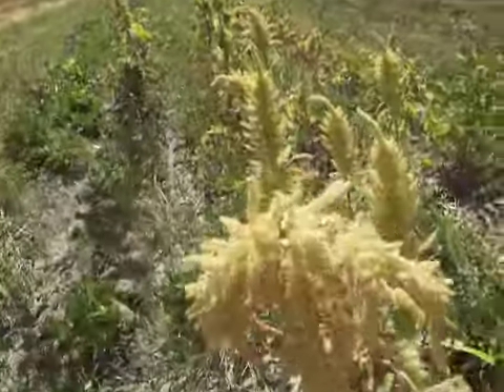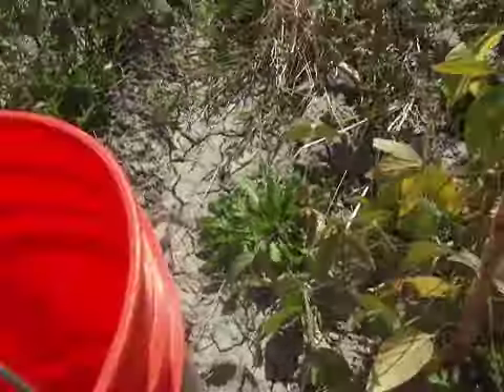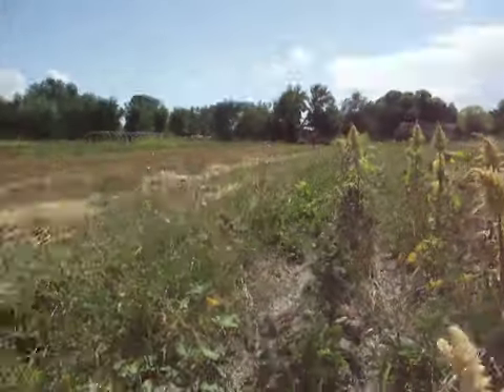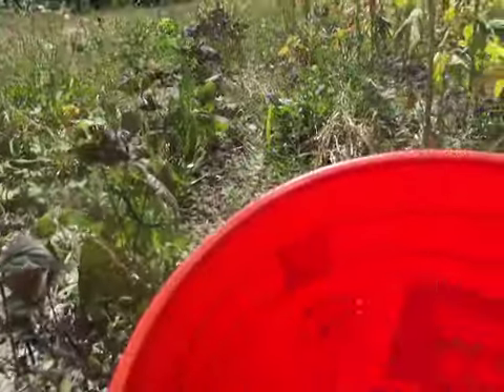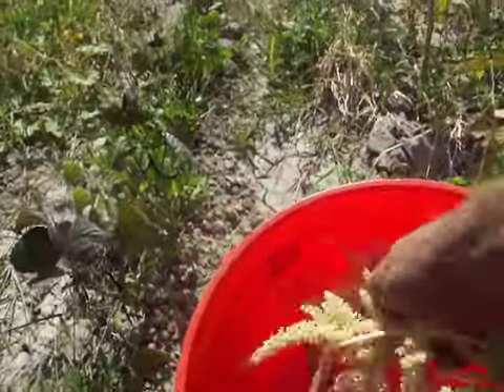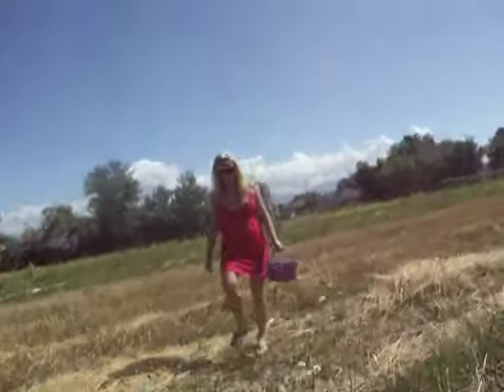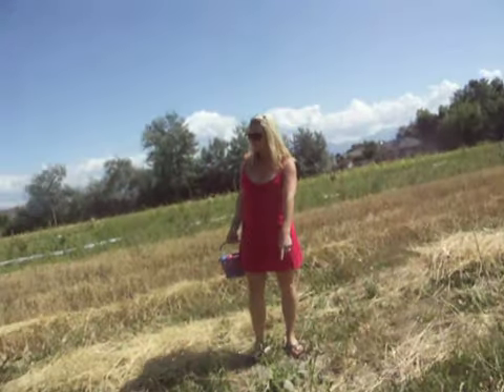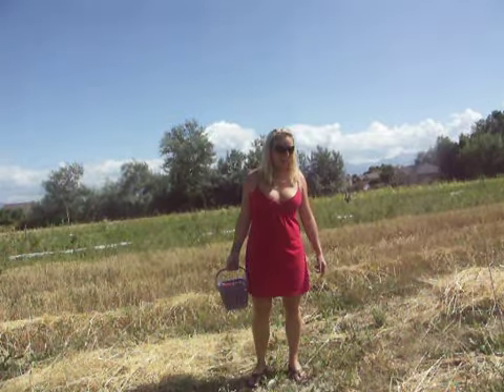Ameranth in utah!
Alex Hardy shows off some ameranth plants growing on the Smith field in West Valley City, Utah.  The Happy Monkey says hello while picking tomatoes!